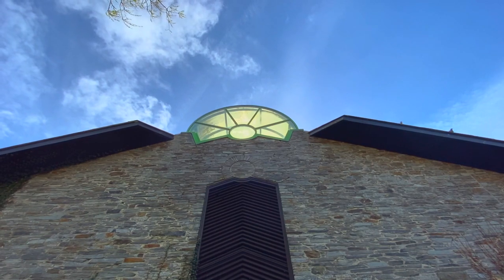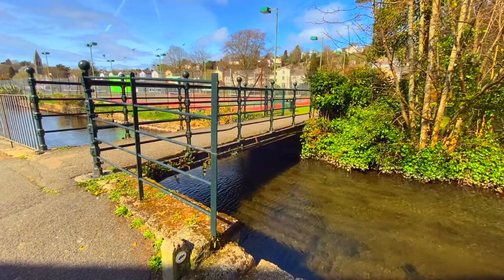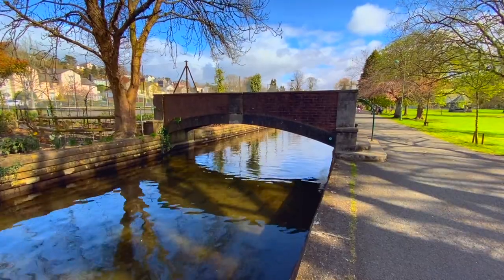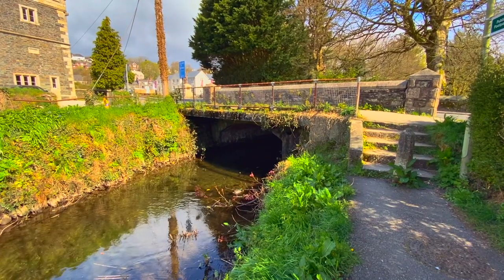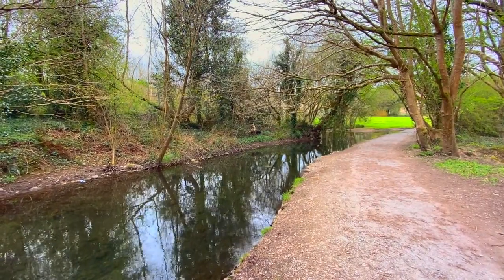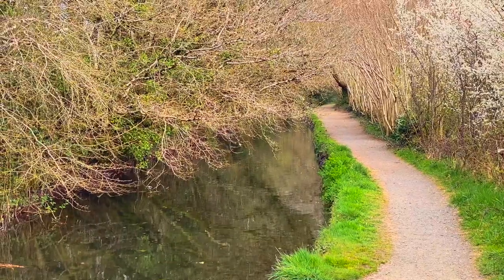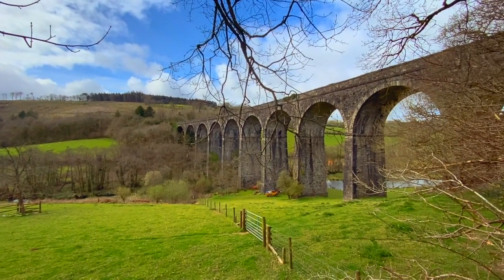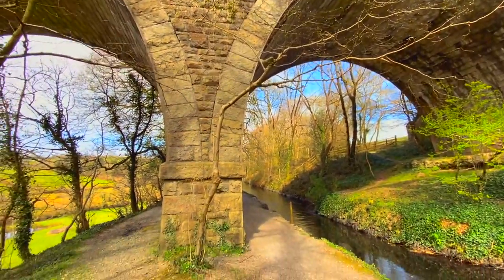Episode 026 - Tavistock Canal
In this episode we walk along the old Tavistock canal, which had a relatively short but productive commercial life, transporting goods from Tavistock to the nearby Morwhellam Quay.

Did you know that this canal was built on a slope?  Or that it was completely contained upon the land of a Duke?

Also featured is Shillamill Viaduct.